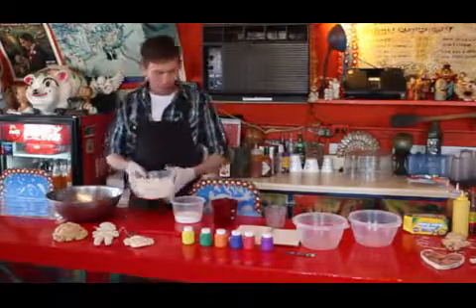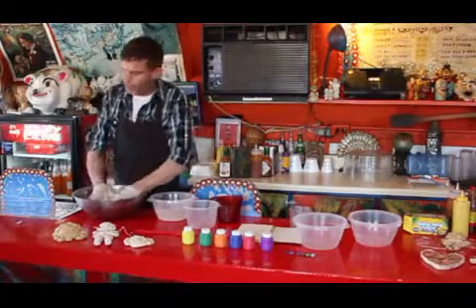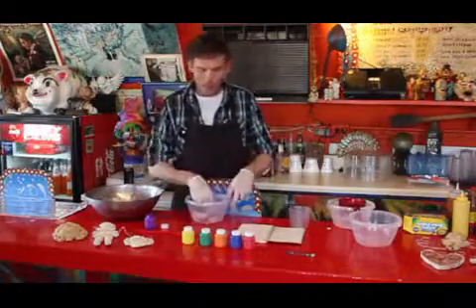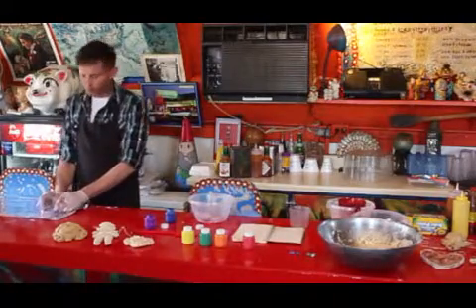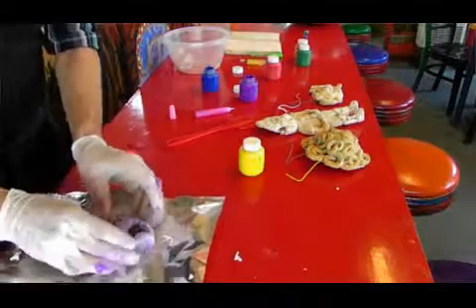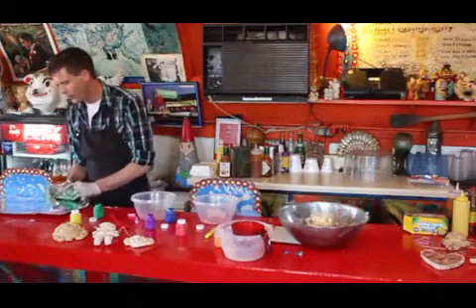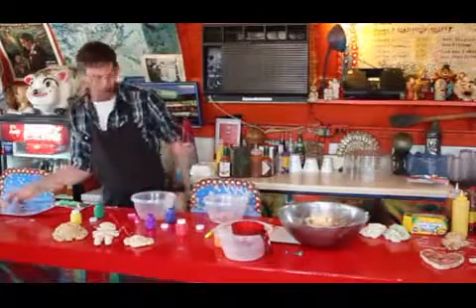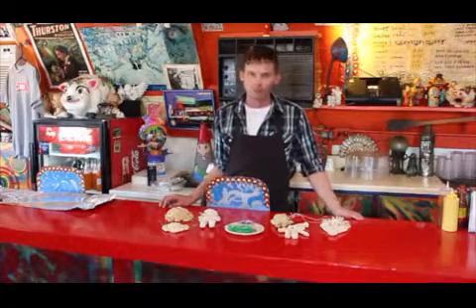Casper's - Christmas Dough Ornaments